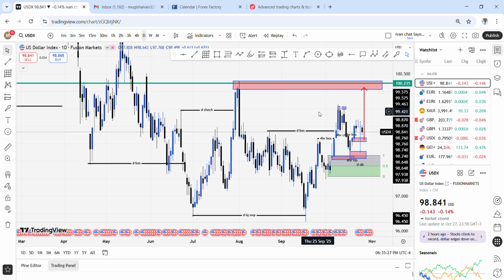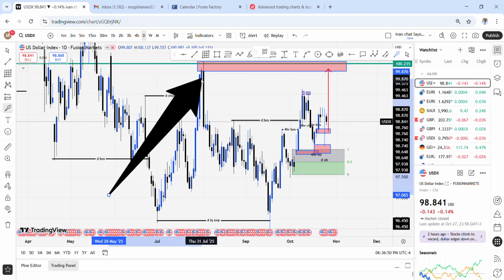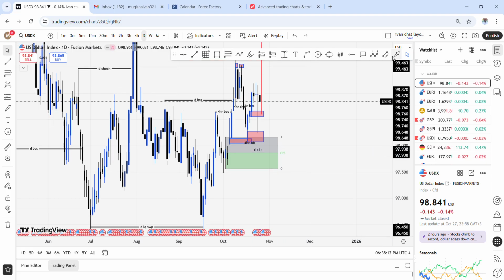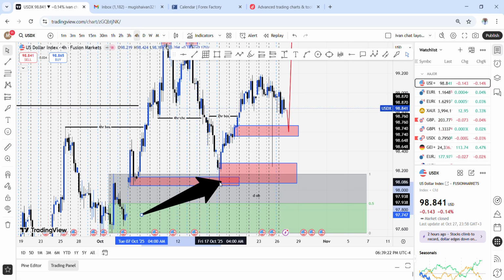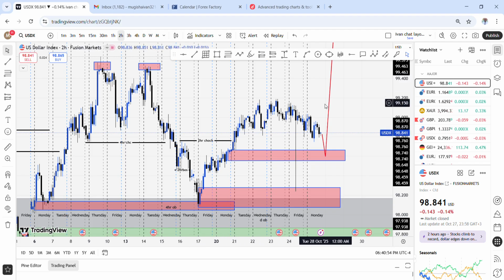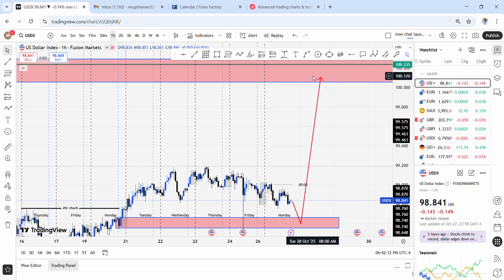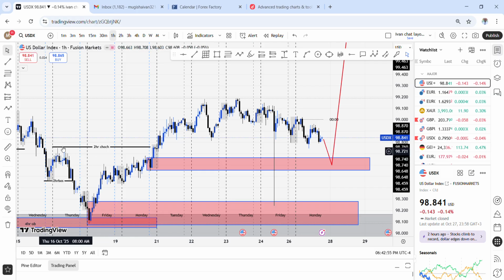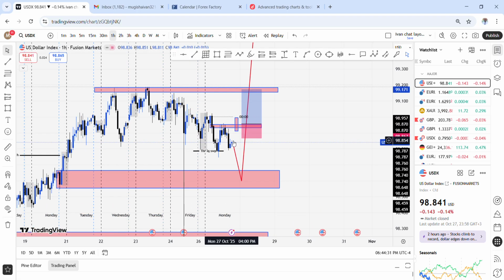"Decoding the Dollar Index: A Key to Unlocking EURUSD and GBPUSD Opportunities" 🔥🔥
Today, I'm excited to share with you my analysis on the Dollar Index, a crucial indicator that can significantly impact the EURUSD and GBPUSD currency pairs.

As we all know, the foreign exchange market can be unpredictable, and market sentiment can shift rapidly. However, by analyzing key indicators like the Dollar Index, we can gain valuable insights into potential market trends.

The Dollar Index: A Measure of Dollar Strength

The Dollar Index, also known as DXY, is a measure of the value of the US dollar relative to a basket of six major foreign currencies. It's a widely followed indicator that can influence currency markets, particularly the EURUSD and GBPUSD pairs.

Current Market Sentiment: Indecision Reigns

As we observe the current market, it's clear that traders are indecisive, with no clear direction. However, despite the uncertainty, the Dollar Index is showing some interesting signs that could potentially impact the EURUSD and GBPUSD pairs.

Bullish Sentiment: A Glimmer of Hope?

From my analysis, I believe that the Dollar Index is exhibiting a great bullish sentiment so far. This could be an indication that the US dollar might strengthen against other major currencies, which could, in turn, affect the EURUSD and GBPUSD pairs.

EURUSD and GBPUSD: Potential Opportunities

As a trader, I'm always on the lookout for potential opportunities in the market. Based on my analysis of the Dollar Index, I believe that there could be some interesting trading opportunities in the EURUSD and GBPUSD pairs.

My Trading Approach

As a trader and educator, I'm committed to providing my followers with accurate analysis and actionable signals. When I identify potential trading opportunities, I provide signals that my followers can use to inform their trading decisions.

Follow My Signals

By following my signals, you can gain access to valuable insights and potential trading opportunities in the EURUSD and GBPUSD pairs.

Conclusion

In conclusion, the Dollar Index is a crucial indicator that can significantly impact the EURUSD and GBPUSD currency pairs. By analyzing the Dollar Index and understanding its implications, traders can gain valuable insights into potential market trends.

As a trader and educator, I'm committed to providing accurate analysis and actionable signals to help traders navigate the complex world of forex trading.